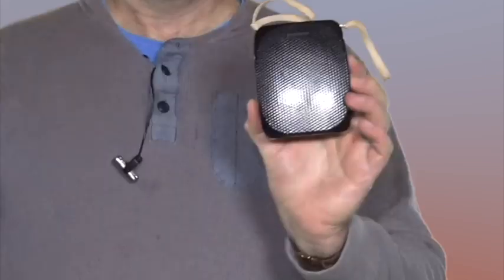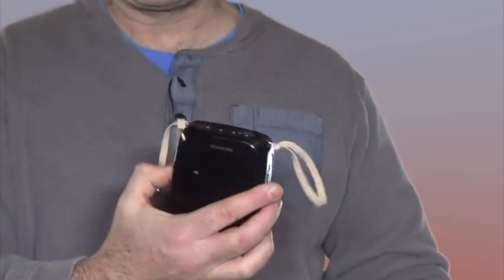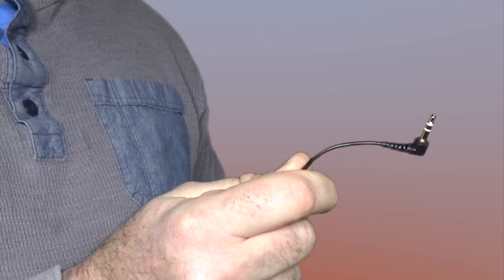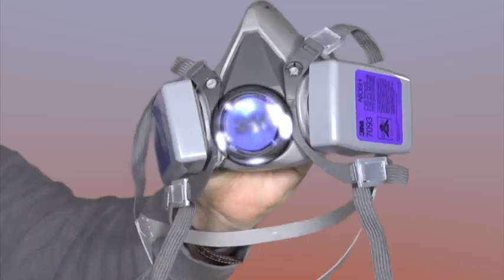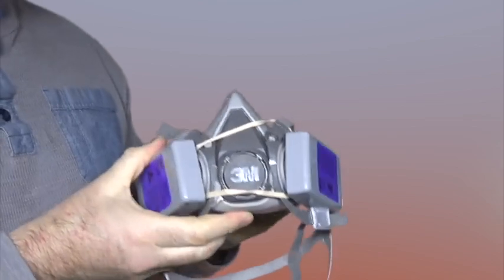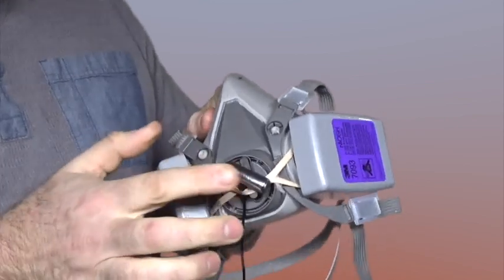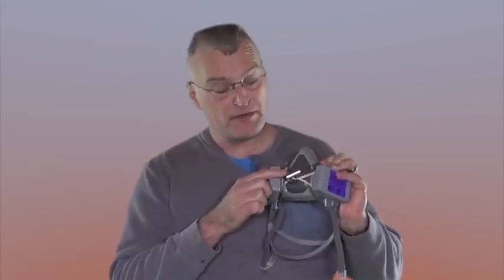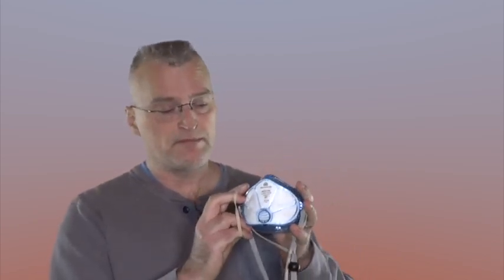Cheap & Easy Solution to Improve Communication with Respirator Mask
A major challenge during the COVID pandemic is balancing personal protection and communication. Being heard while wearing a surgical mask or N95 isn't too much of a challenge, communication can be significantly impaired while wearing a respirator mask. In this video, Whit Fisher, MD walks us a through his quick and easy solution.